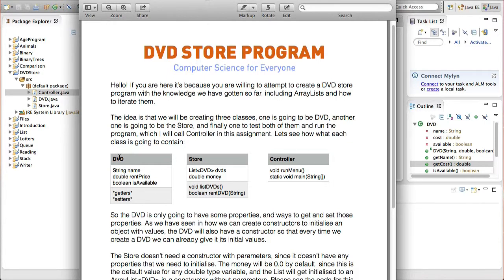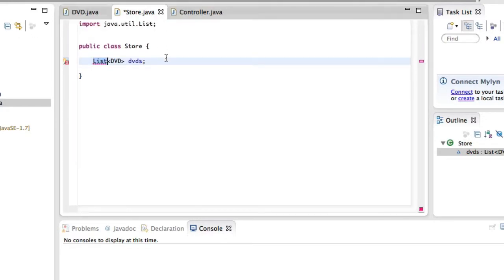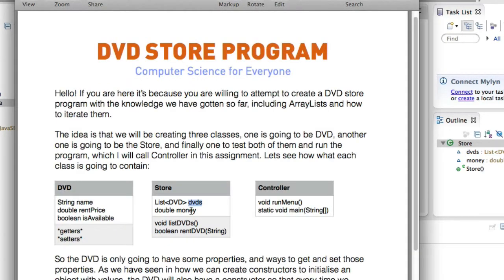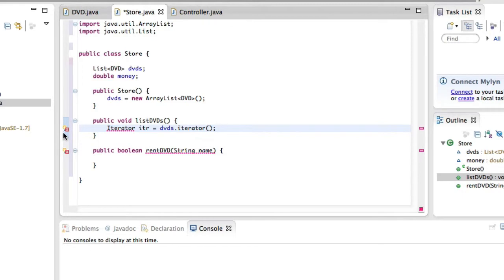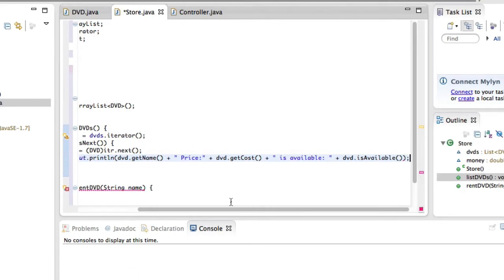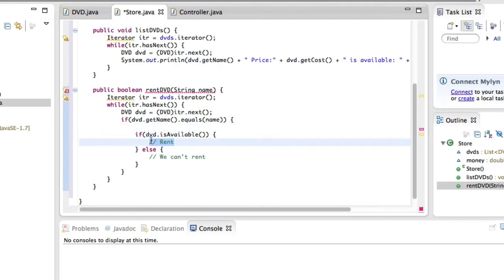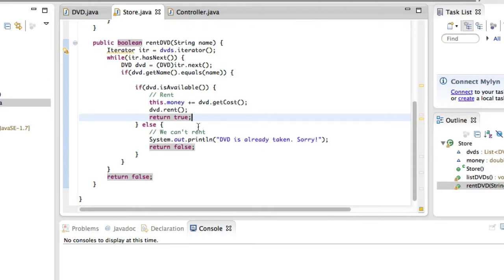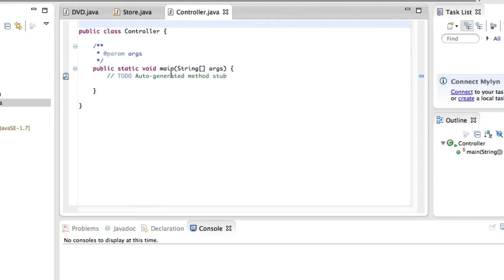Computer Science for Everyone - 53 - ASSIGNMENT: creating the Store class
In this video we look how to create the Store class for our first proper assignment. In order to download the assignment, please register for the course for free (link below)!